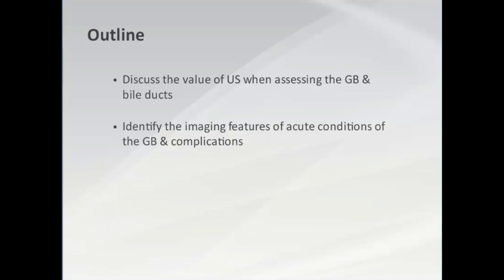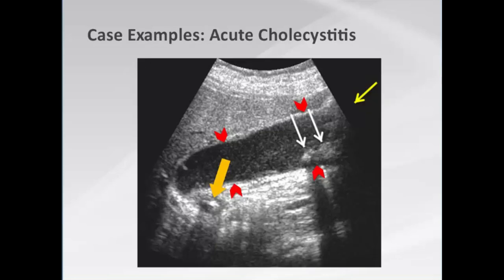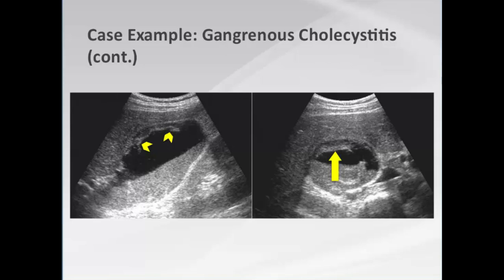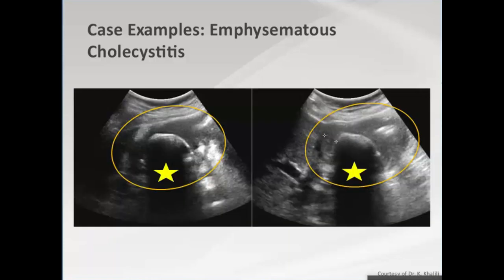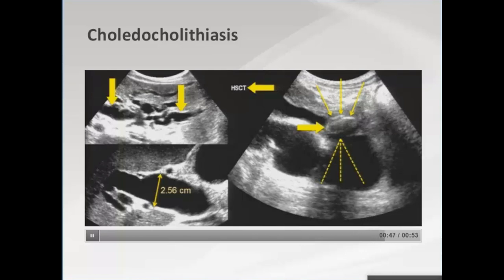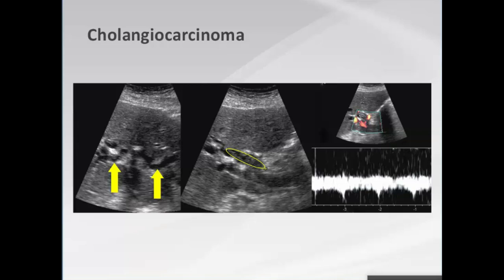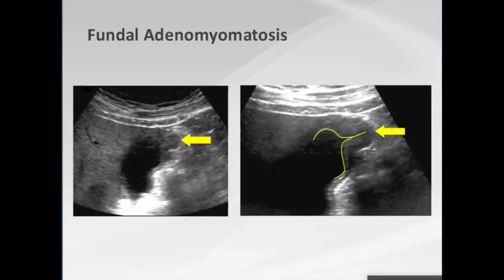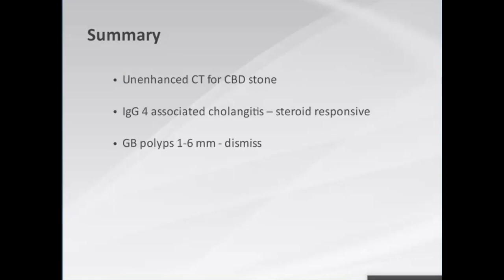Ultrasound of G.B and biliary diseases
Ultrasound of Gallbladder and biliary diseases with correlation to other imaging modalities